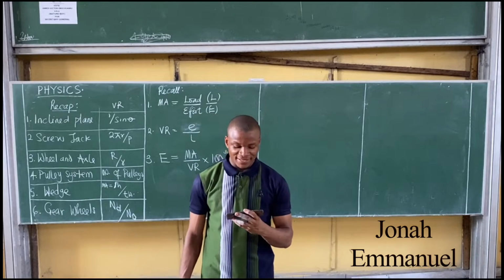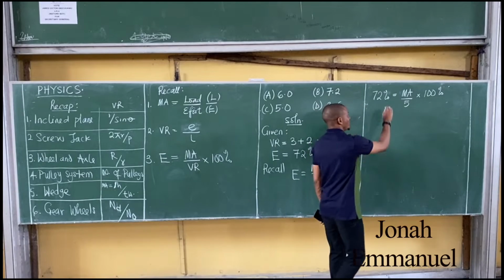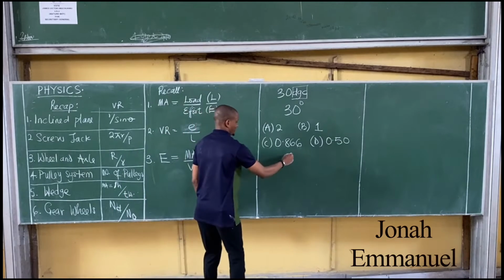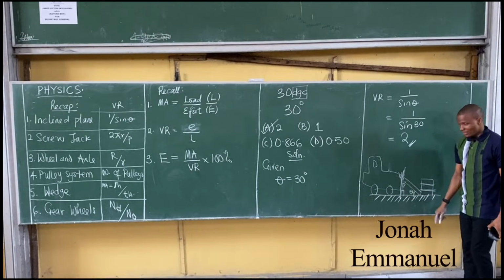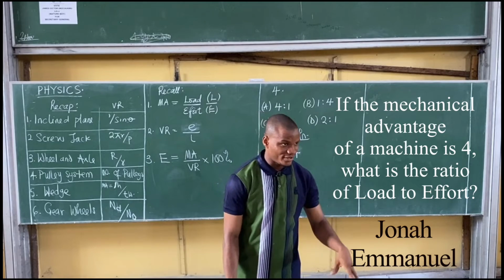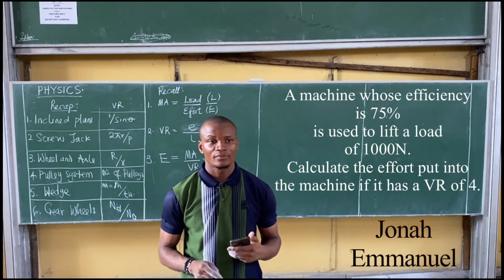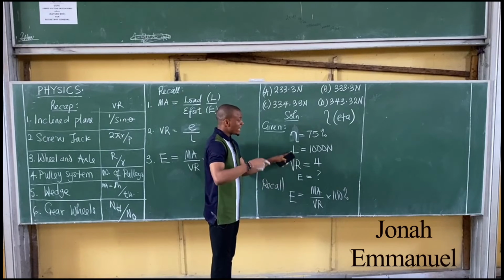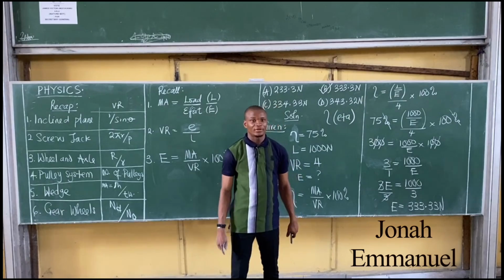Machines 4 (JAMB and PUTME Physics)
Physics Jamb Preparatory class of 2022.

Topic: Machines.

Explains the ideas behind machines, and it's concepts like Mechanical Advantage, Velocity Ratio, Efficiency etc with solved past questions.